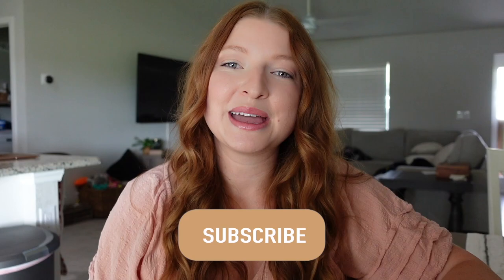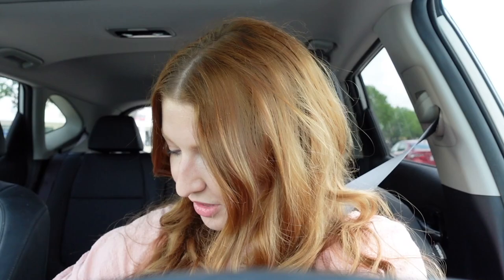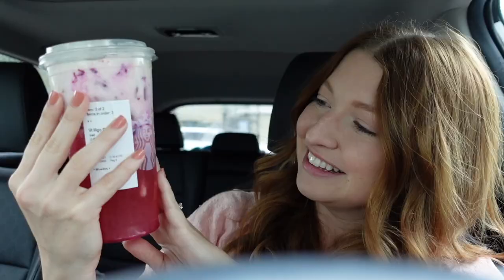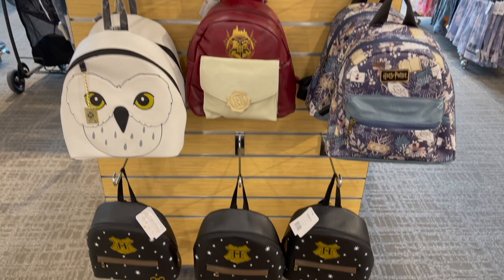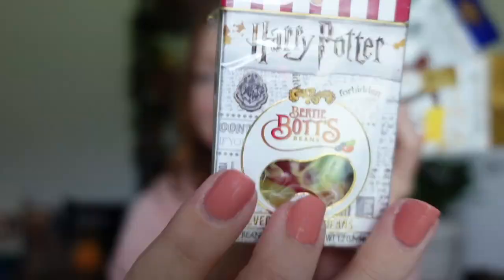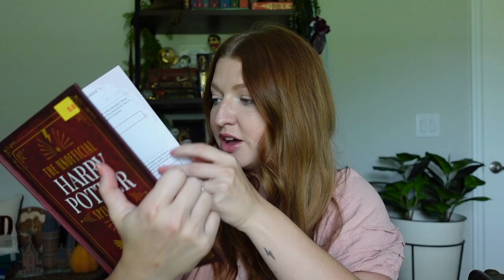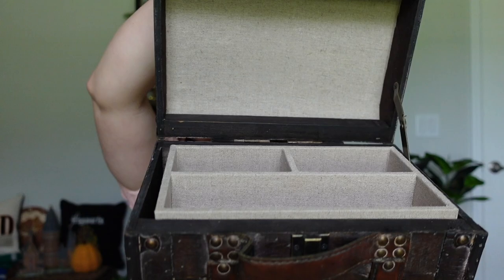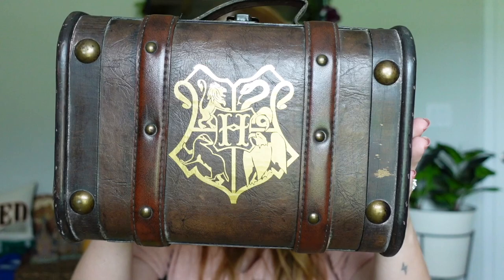Harry Potter Shopping Vlog | Five Below, Kohls, Starbucks, and more!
Come shopping with me for all things Harry Potter and Fall decor! So much fun shopping for Harry Potter merchandise and enjoyed a Luna Lovegood inspired Starbucks drink. Also do a quick DIY in todays vlog of a mini Hogwarts trunk you won't want to miss!

-Starbucks - Luna Lovegood Refresher-
How to Order:
Start by ordering a Venti Mango Dragonfruit Lemonade.
Ask for light kiwi base.
Ask for light strawberry puree.
Ask for vanilla sweet cream cold foam with strawberry puree blended in.